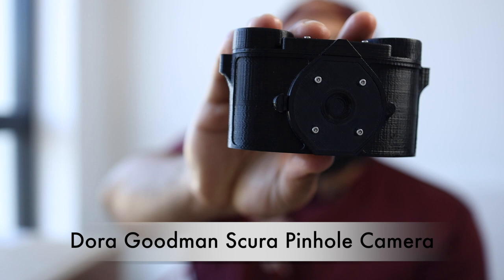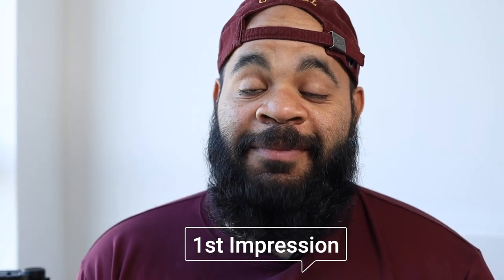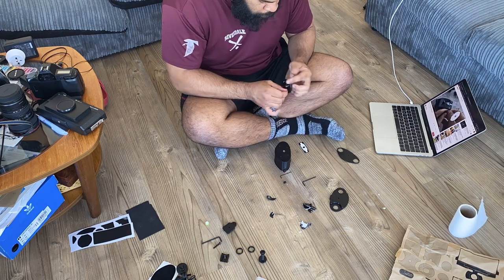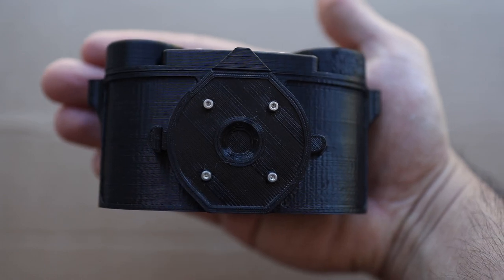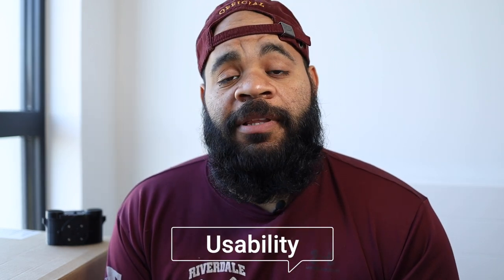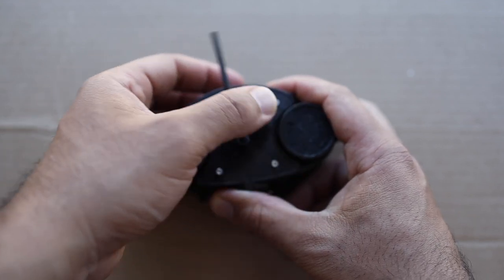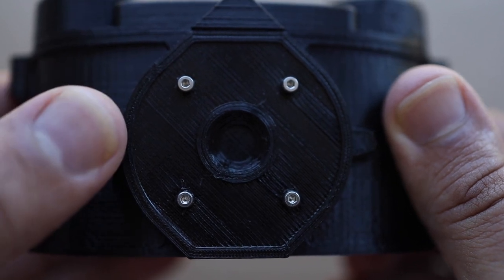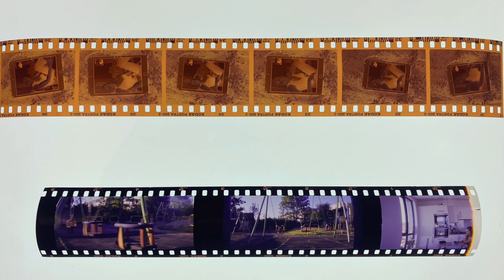3D Printed Pinhole 35mm Film Camera - Scura by Dora Goodman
I recently caved and bought a 3d printed pinhole film camera named "Scura", produce by Dora Goodman. Here are my initial thoughts about the camera and my experience using it. The camera uses 35mm film. Pinhole cameras are a lot of fun and it was nice to get my hands dirty building this 3d printed model.